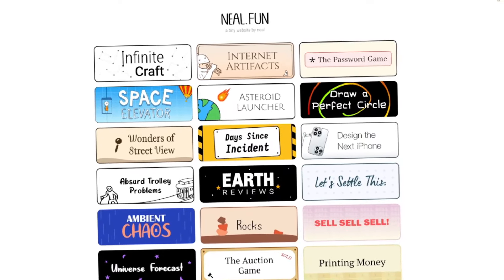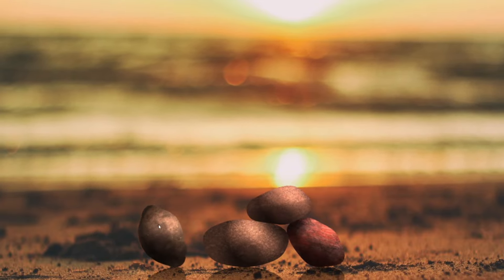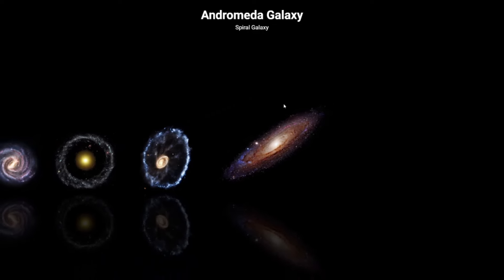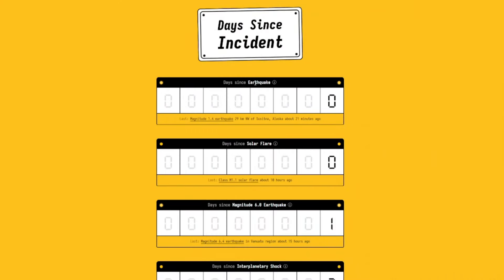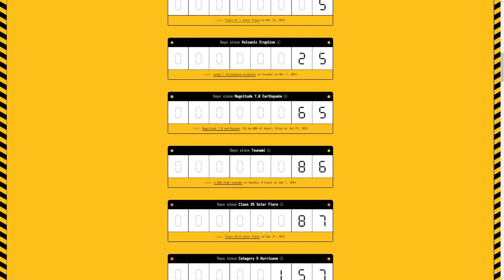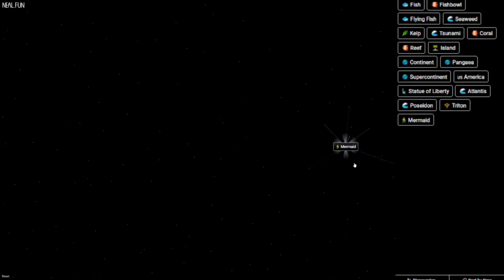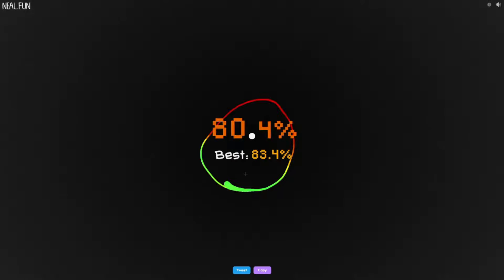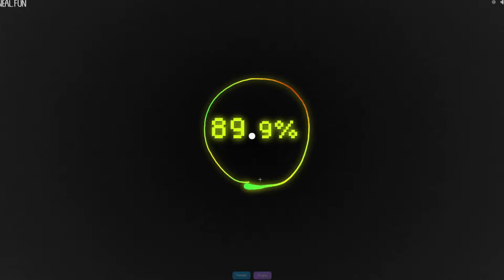neal.fun but its epic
Hello, in this video i will be playing: Neal.Fun for the 3rd time, and its epic!